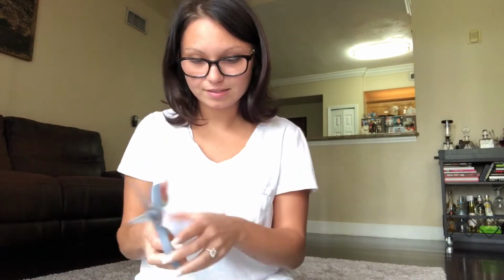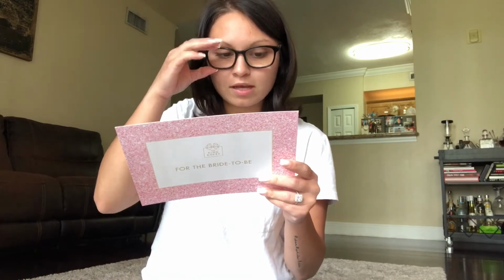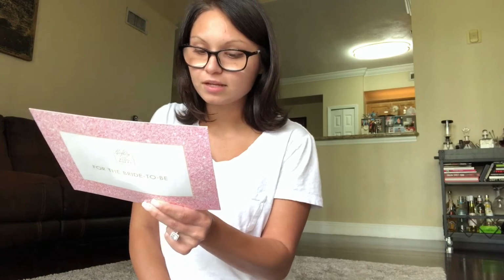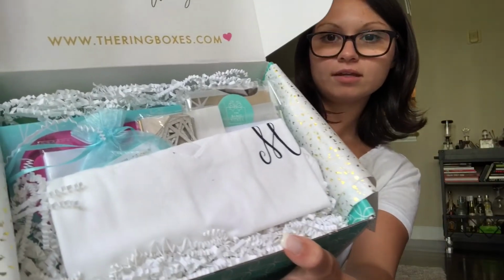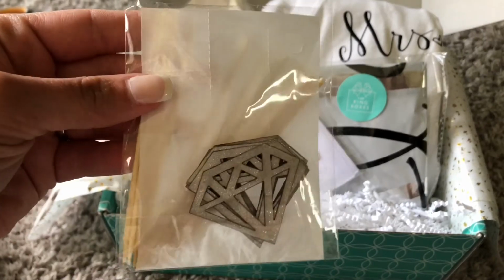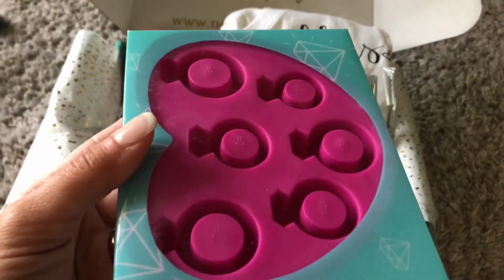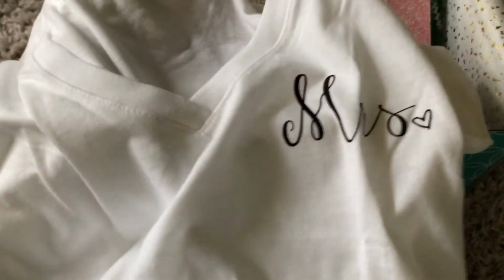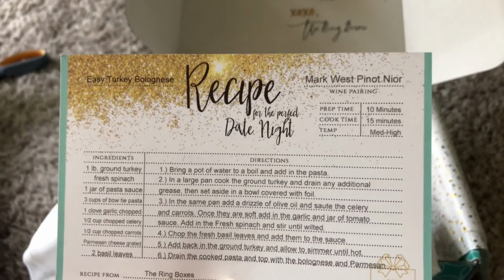THE RING BOXES JULY 2019 || UNBOXING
Get your very own ring box monthly for only $47.90 a month!

Hi Everyone! Im 24 || Im a busy Momma & Fiancé ! I promise my family and i wont bore you! ☺️
✨TURN ON ALL NOTIFICATIONS FOR THIS CHANNEL.

Or DM on insta at jessicarosaliarusso
Follow for a follow 😊